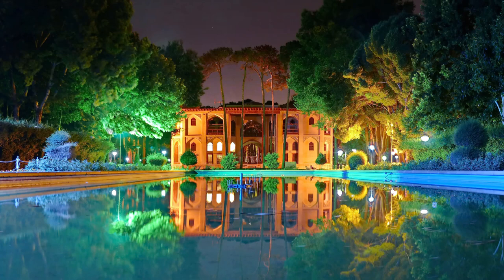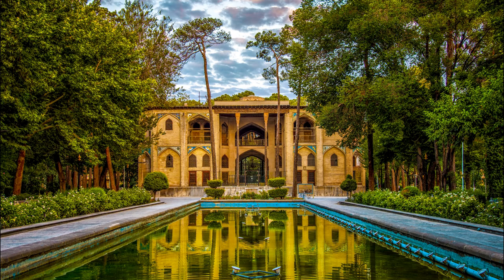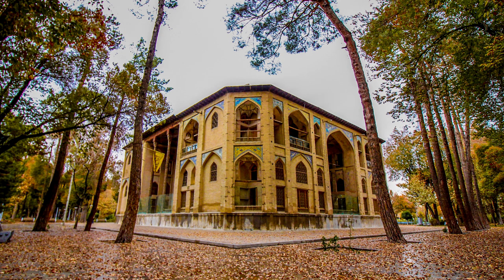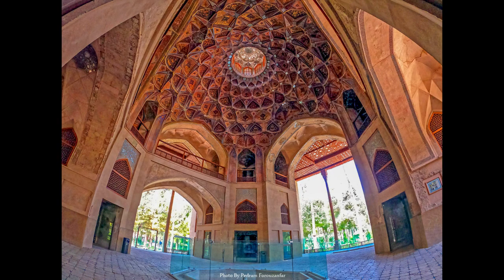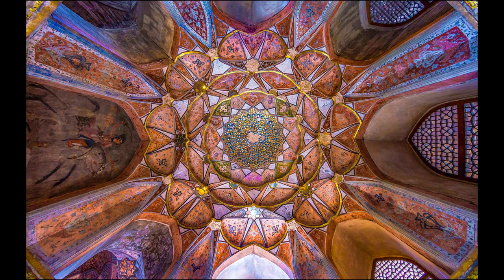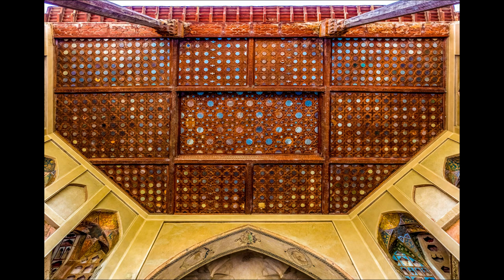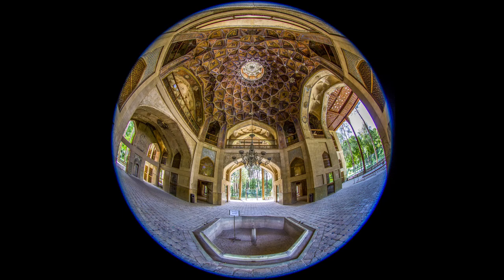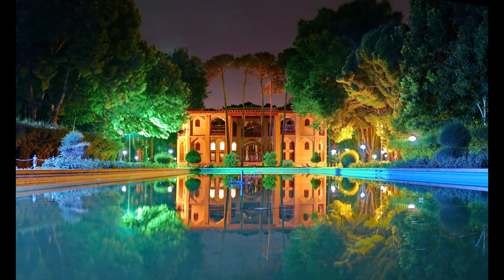Majestic Design In Persian Pavilion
Hasht Behesht Mansion, located in Isfahan City
گزارشی از تاریخچه کاخ هشت بهشت،واقع در شهر اصفهان، بهمراه زیرنویس فارسی
00:00 introduction
00:53 history
01:30 structure
02:08 inside section
03:16 reconstruction
04:06 architecture
Attributions:
CC pictures source: